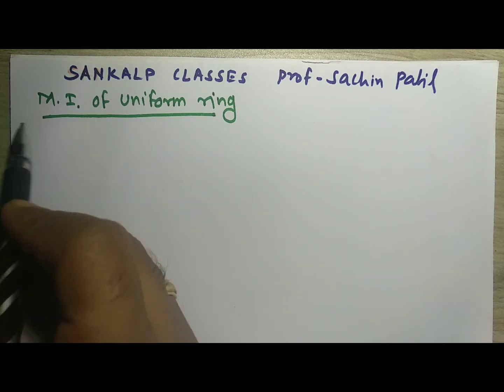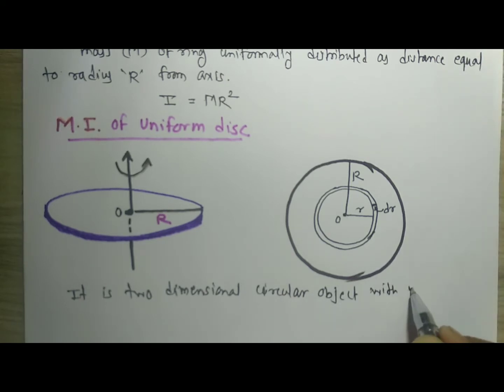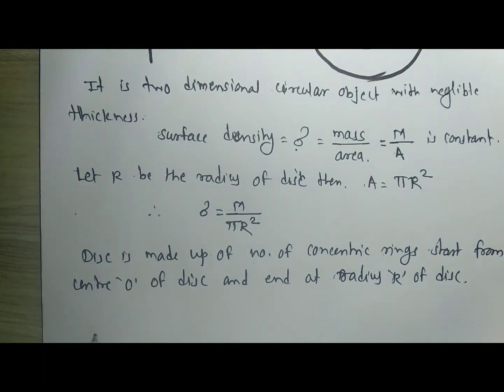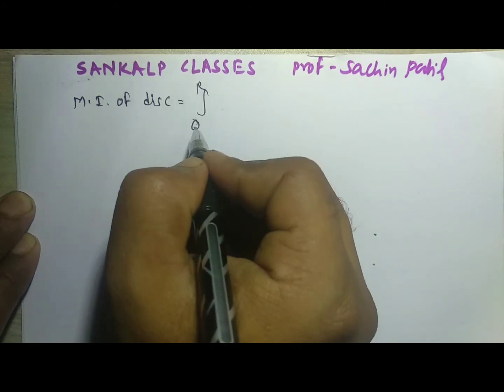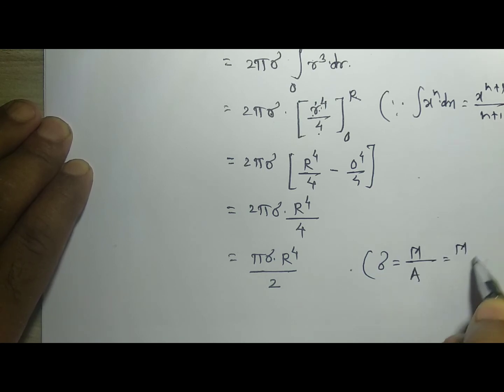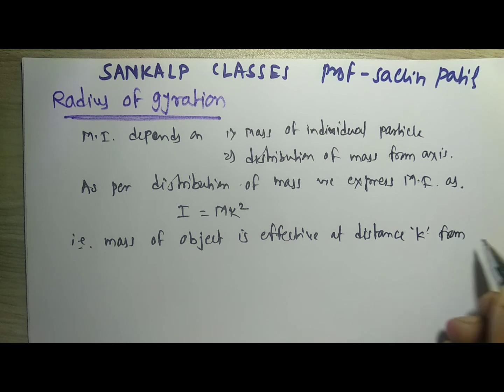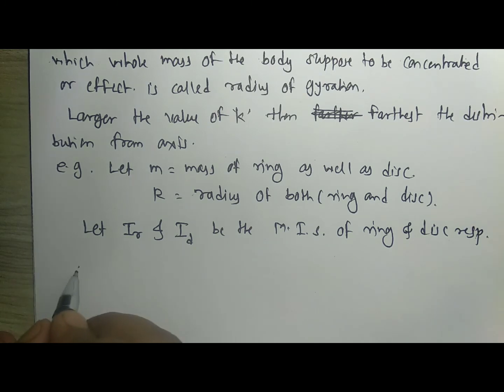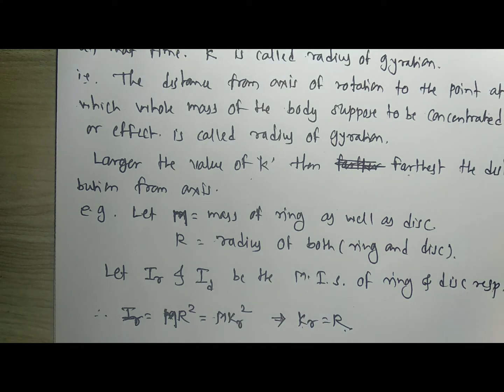Moment of inertia of ring,disc and radius of gyration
This lecture gives you complete information about moment of inertia of ring,disc and what is radius of gyration...